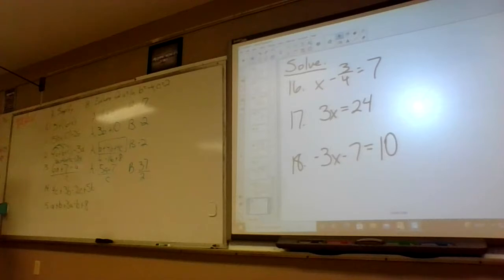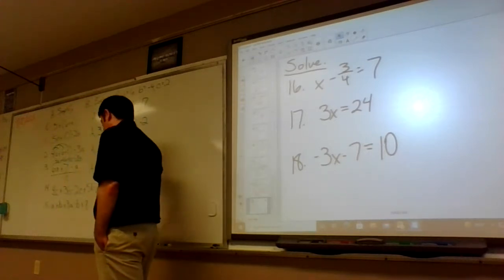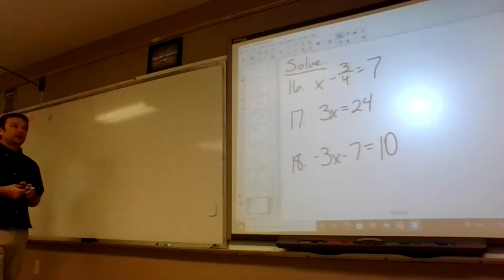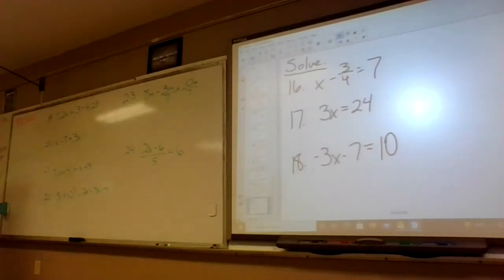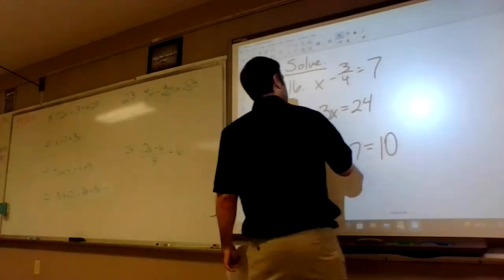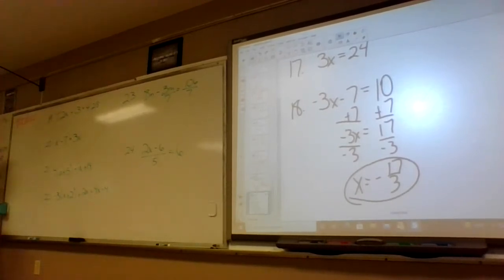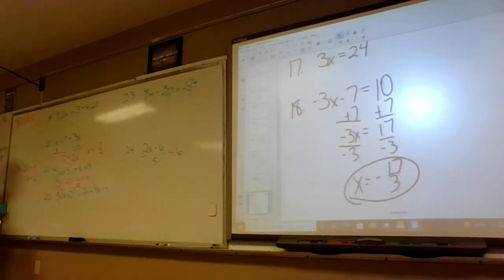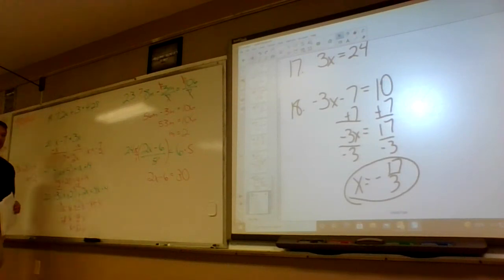Algebra I test review (last half)